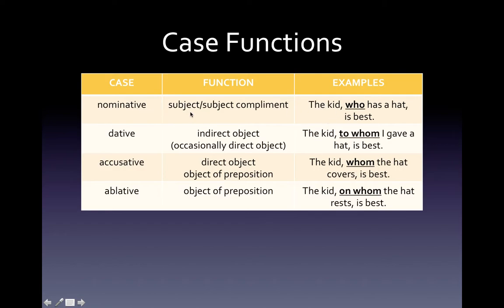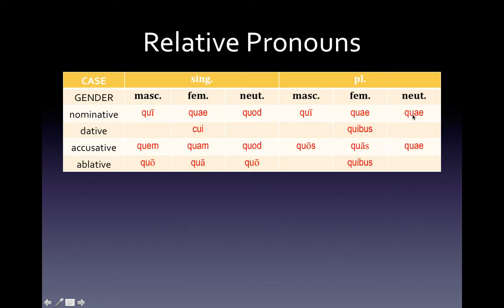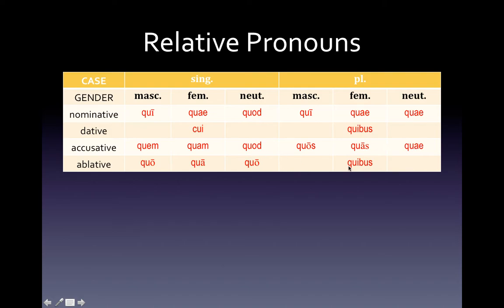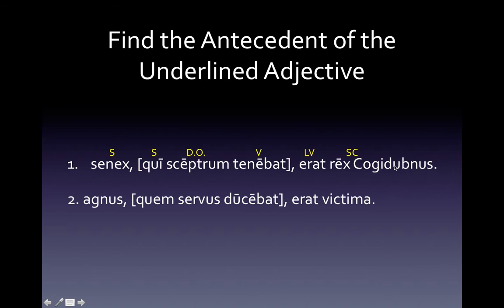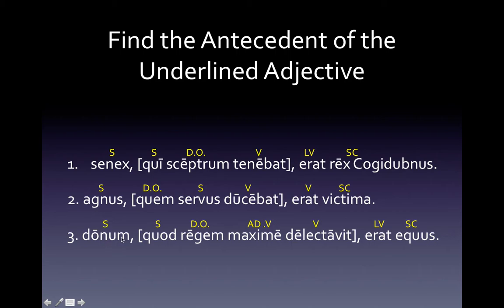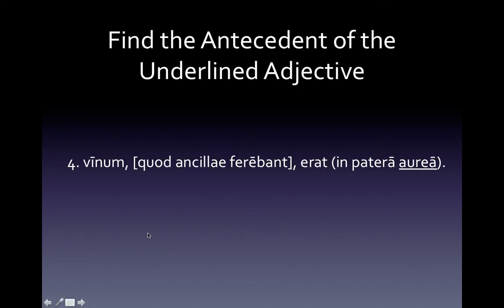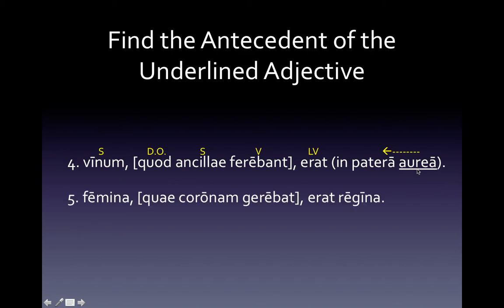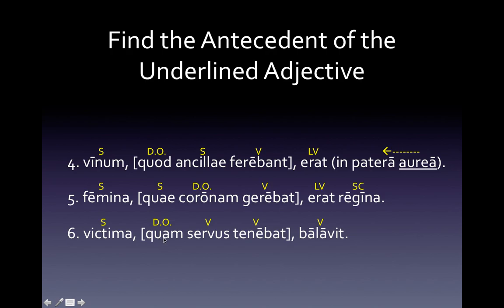Relative Clauses Review